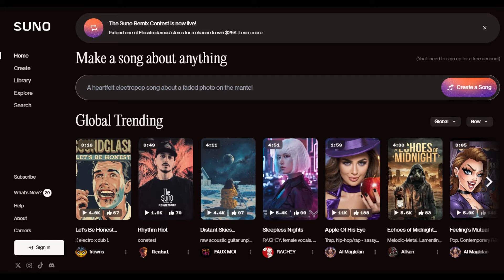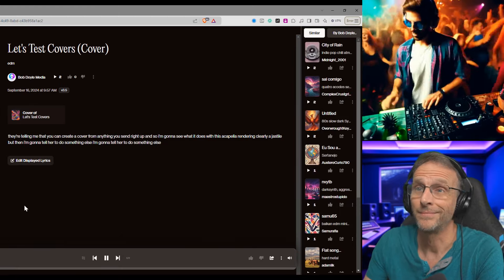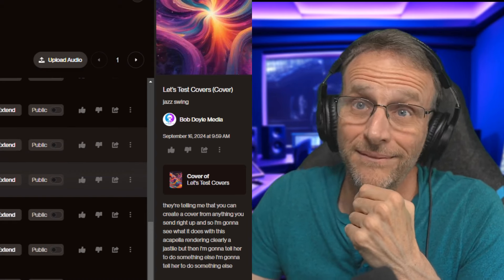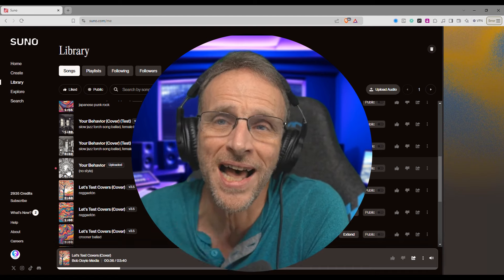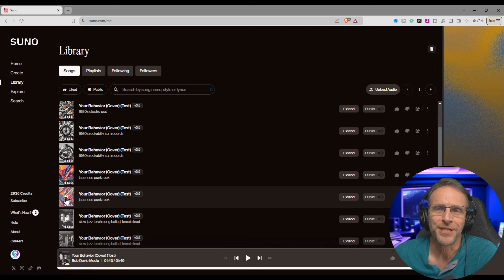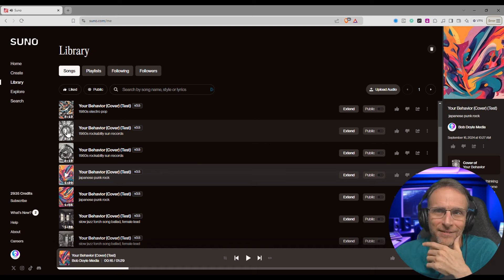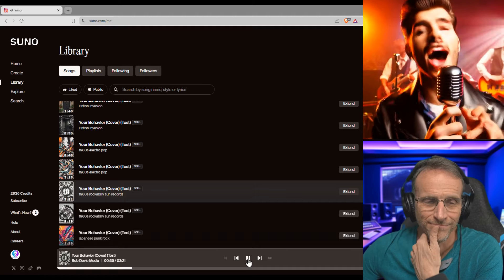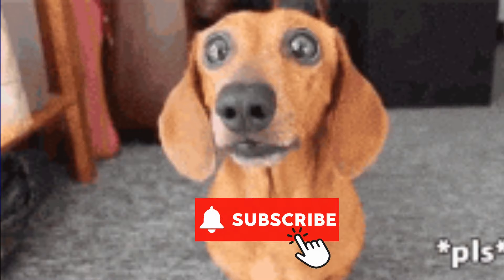Suno's Incredible COVER SONG Update! So fun!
In this episode, we delve into SUNO's latest update in AI music generation, exploring its new cover feature.

This tool allows users to upload any audio and create unique cover versions in various styles.

In this video, we'll upload an acapella piece and one with instrumental backing, and then apply style like bluegrass, EDM, jazz swing, crooner ballad, reggaeton, Japanese punk rock, 1960s rockabilly, 1980s electro pop, and British invasion.

Join us as we experiment with different music styles and demonstrate the impressive capabilities of this innovative AI technology.

00:00 Introduction to the Coolest SUNO Update
00:21 Demonstrating the Cover Feature
01:34 Exploring Different Music Styles
08:31 Creating Covers with Instrumentation
12:47 Final Thoughts and Subscription Invitation